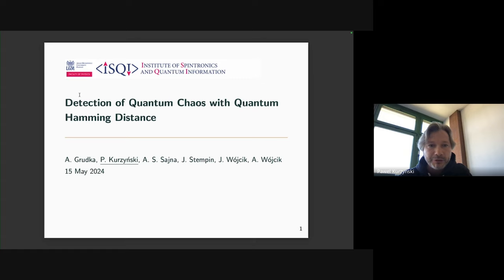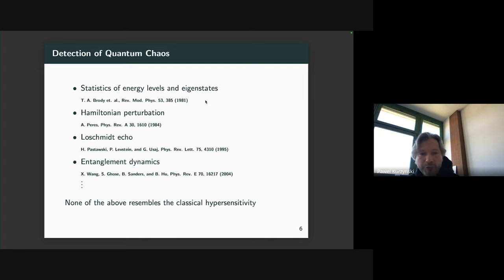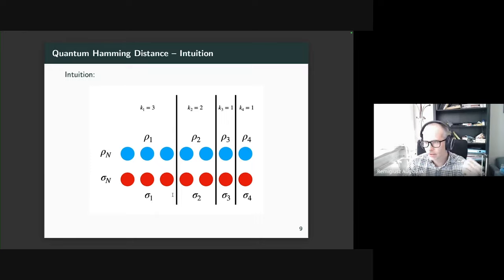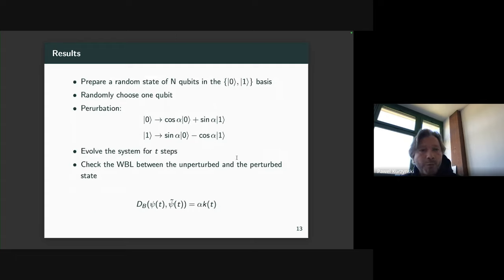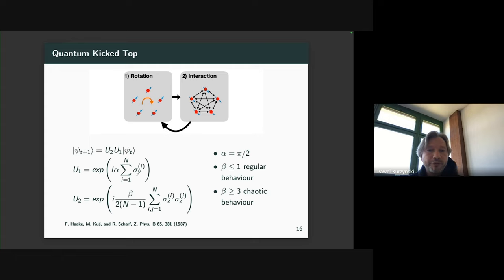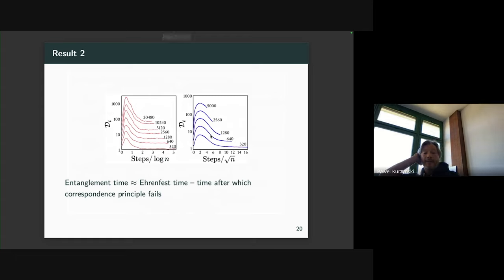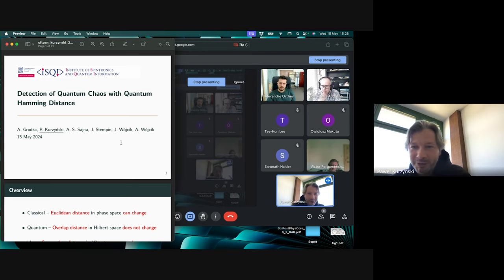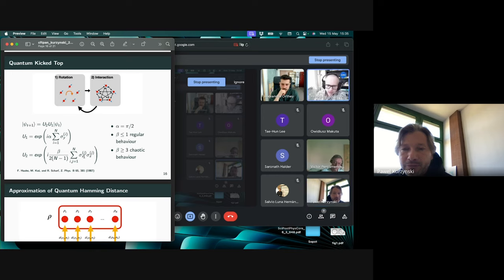P. Kurzynski (Adam Mickiewicz University): Detection of Quantum Chaos with Quantum Hamming Distance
Paweł Kurzynski (Adam Mickiewicz University, Poznań, Poland).
Detection of Quantum Chaos with Quantum Hamming Distance.

The unitarity of quantum evolutions implies that the overlap between two initial states does not change in time. This property is commonly believed to explain the lack of state sensitivity in quantum theory, a feature that is prevailing in classical chaotic systems. However, a distance between two points in classical phase space is a completely different mathematical concept than an overlap distance between two points in Hilbert space. There is a possibility that state sensitivity in quantum theory can be uncovered with a help of some other metric. Here we show that the recently introduced Weighted Bures Length/Quantum Hamming Distance (Girolami and Anza [Phys. Rev. Lett. 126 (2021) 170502]) achieves this task.

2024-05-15